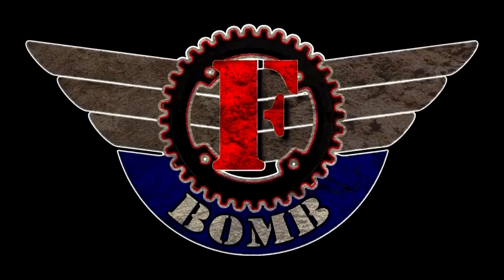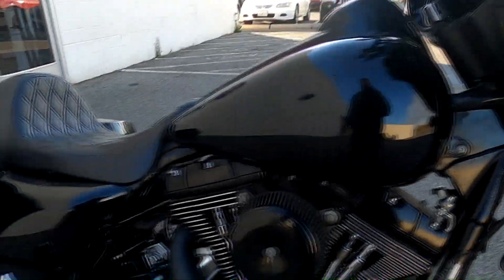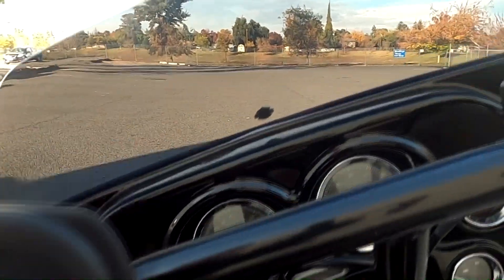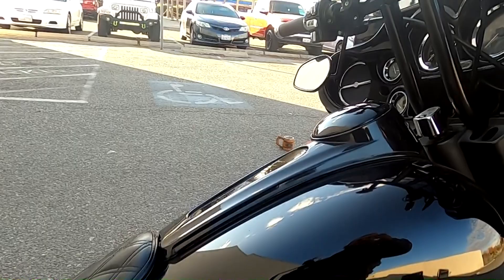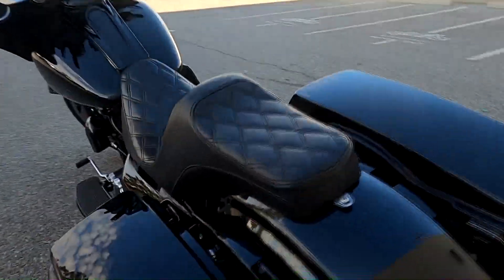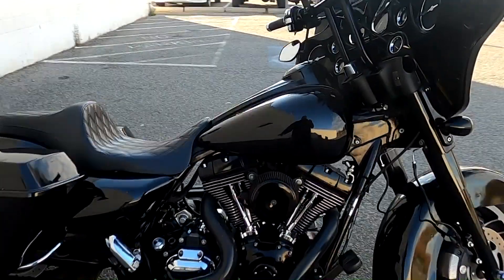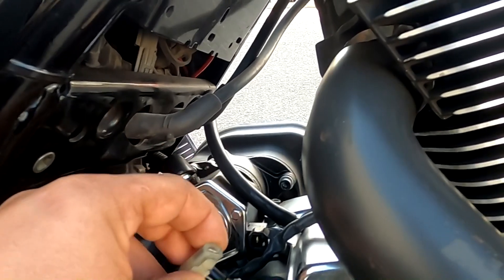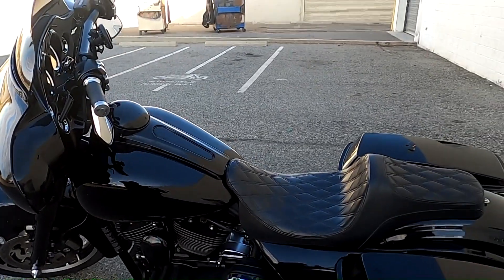NEW MOTORCYCLE REVEAL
View Fbomb Store For Merch.

Hopider CNC Wide Foot Pegs

ODI Vans Cult Street Motorcycle Hand Grips

HTTMT HB017-I- Black 12 Inches Rise T-Bars Handlebar

Krator Universal Blackout Windshield Headlight Fairing

Skull Swingarm Bag for Harley

TCMT Rider & Passenger Seat